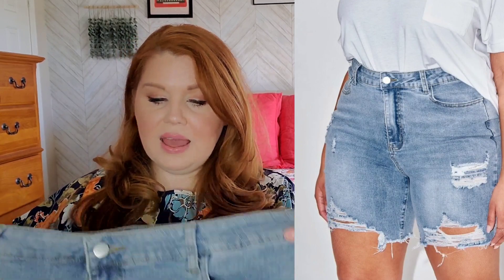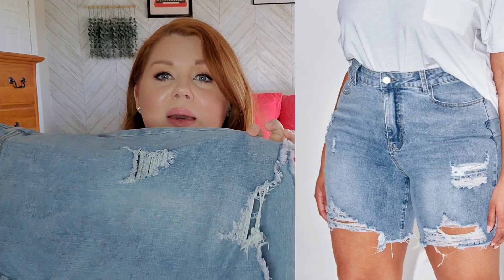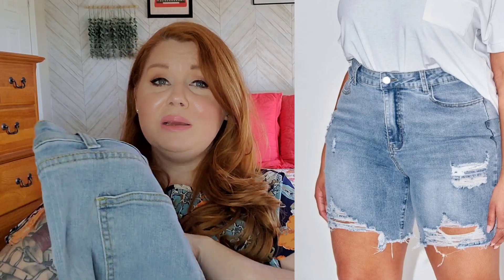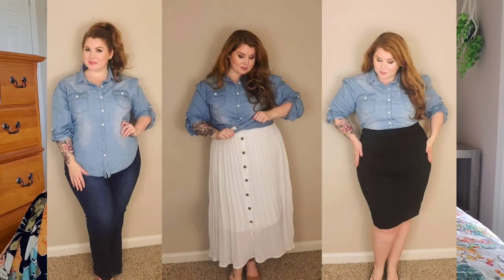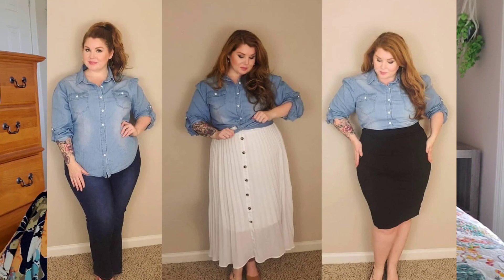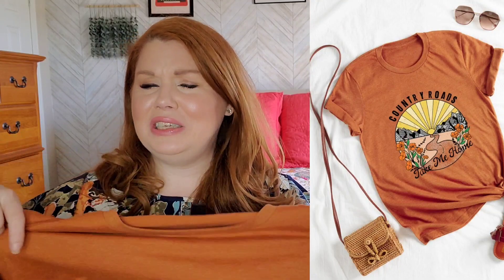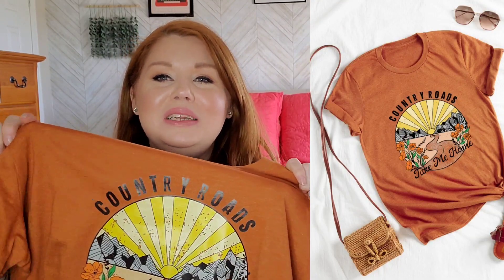Shein Denim Outfit Ideas | Plus Size Haul March 2022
SHEIN Denim Outfit Ideas Haul

My measurements:
Bust: 48 in/122 cm
Waist: 41 in/104 cm
Hip: 57 in/145 cm
Upper Arms: 15.5"-16.5"/39-41 cm
Height: 5'6

🌿 Look 1 🌿
Mustard Bee Kind Tee (4xl)
Item ID: 1408196
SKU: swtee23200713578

Light Wash Ripped Denim Shorts (4xl)
Item ID: 2578516
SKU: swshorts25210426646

🌿 Look 2 🌿
Item ID: 1408196
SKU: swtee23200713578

Medium Wash Roll Hem Shorts (4xl)
Item ID: 2364786
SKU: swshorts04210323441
🌿 Look 3 🌿
Navy Floral Peplum Blouse (4xl)
Item ID: 7495087
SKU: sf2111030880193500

White High-Rise Skinny Jeans (4xl)
Item ID: 1233914
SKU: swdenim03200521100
🌿 Look 4 🌿
Denim Button Front Top (3xl)
Item ID: 6809202
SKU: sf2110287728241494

Item ID: 1233914
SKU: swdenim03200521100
🌿 Look 5 🌿
Brown Country Road Tee (3xl)
Item ID: 2828891
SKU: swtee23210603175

Light Wash Ripped Mom Jeans (4xl)
Item ID: 3150253
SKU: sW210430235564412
🌿 Look 6 🌿
White Emery Rose Embroidery Blouse (4xl)
Item ID: 9563692
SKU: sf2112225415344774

Blue Flare Leg Jeans (4xl)
Item ID: 1067976
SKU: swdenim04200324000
🌿 Look 7 🌿
White Floral Button-Up Blouse (4xl)
Item ID: 9469257
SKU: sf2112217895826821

Double Button Wide-Leg Jeans (4xl)
Item ID: 9501397
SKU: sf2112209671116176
🌿 Look 8 🌿
Item ID: 9563692
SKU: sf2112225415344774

Black High-Waisted Flare Jeans (4xl)
Item ID: 2807300
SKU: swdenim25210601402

Also Mentioned:
Denim & Eyelash Lace Dress (4xl)
Item ID: 6482722
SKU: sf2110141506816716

Black Denim Bodycon Skirt (4xl)
Item ID: 7198762
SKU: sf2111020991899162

Gear Used:
Lipety Ring Light